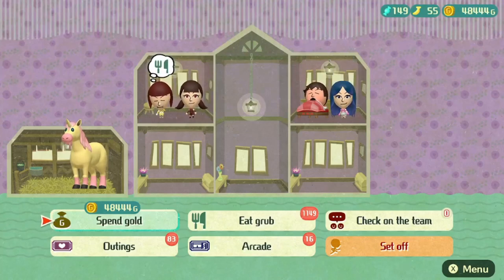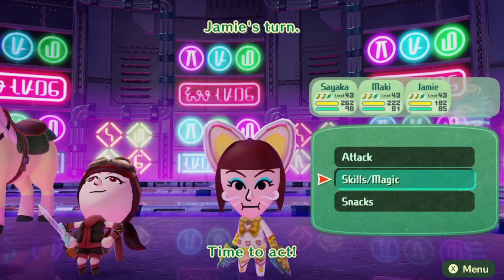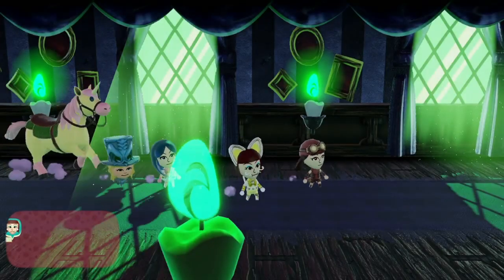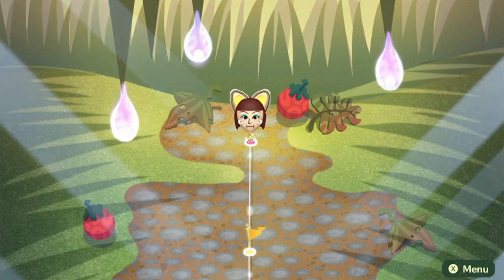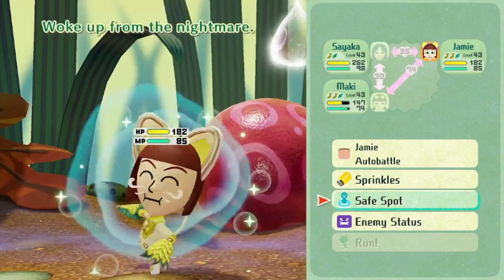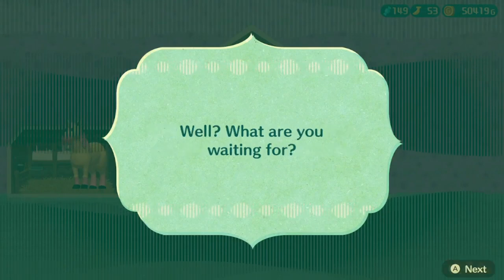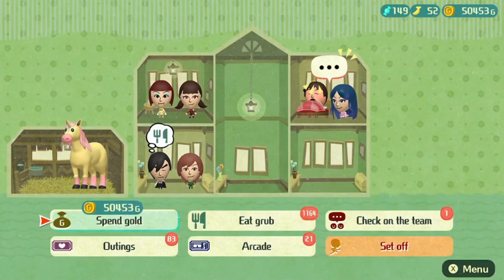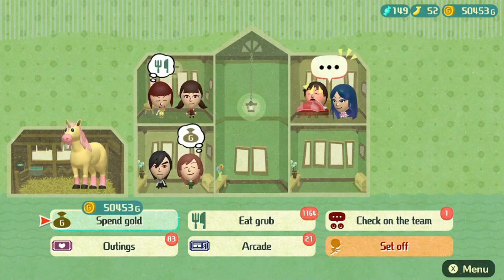How to get the Vampire and Elf Jobs Miitopia Bonus episode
Chapters
0:00 Post Game stuff
5:21 Vampire Job
10:12 Elf Job
18:24 Demonstration